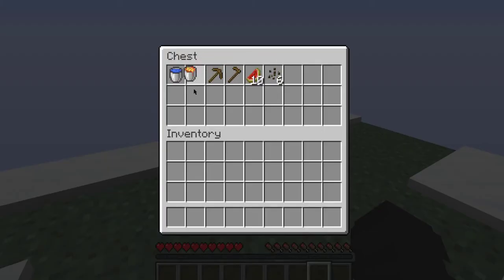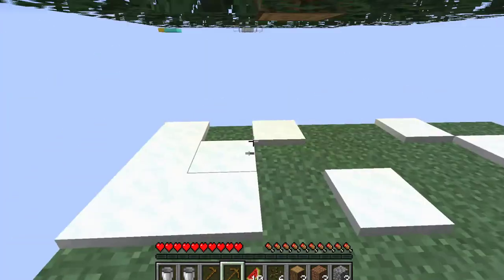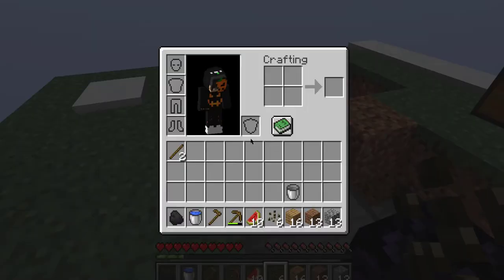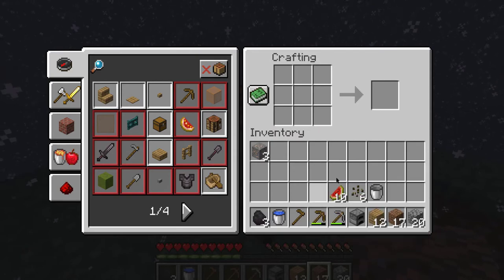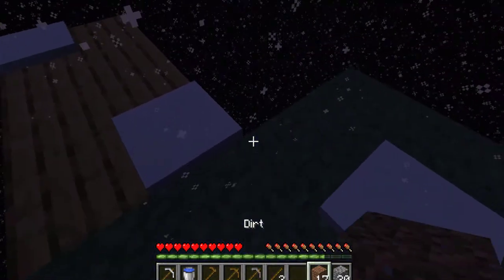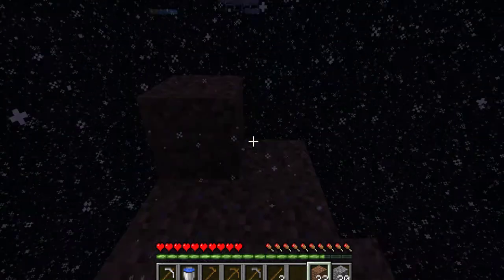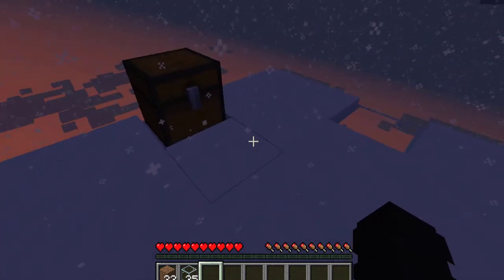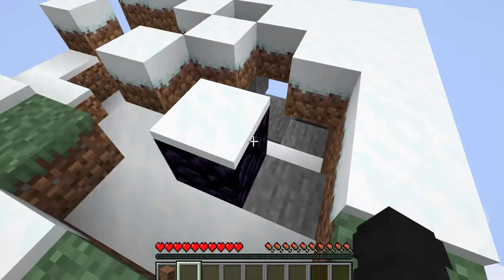🔴 SKYBLOCK ★ Minecraft - I found a glass skyblock!!!!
.Minecraft Kidsfriendly (No Bad Words!)

Hey everyone!
Comment your area! If you forgot the areas are:

Tell us in your comment which area you think we should build in.  Thanks again for watching!

minecraft videos survival and finding a home.